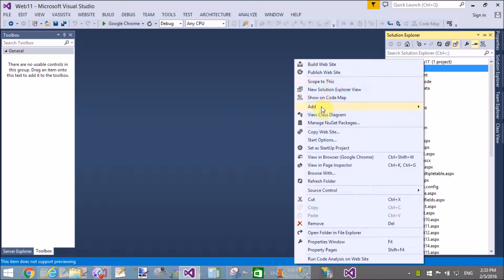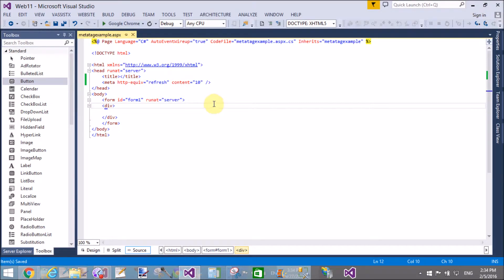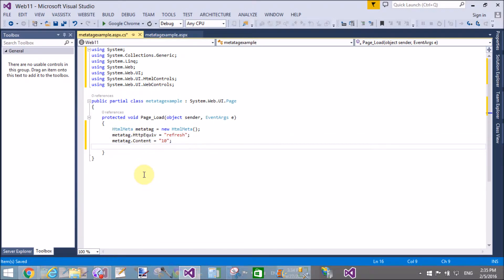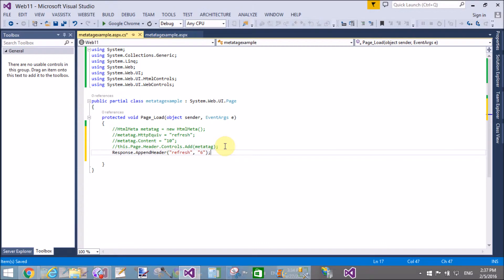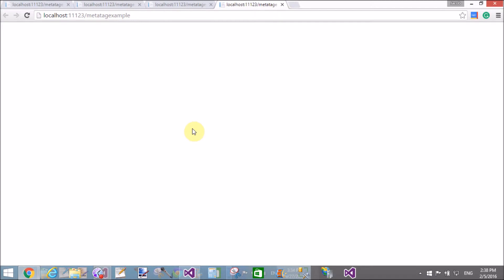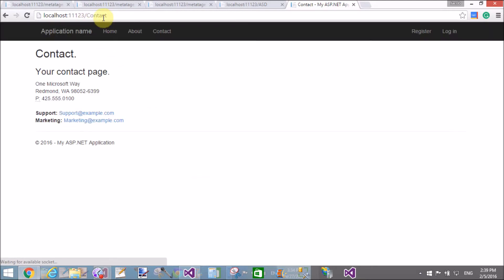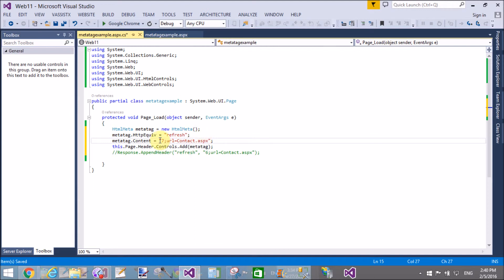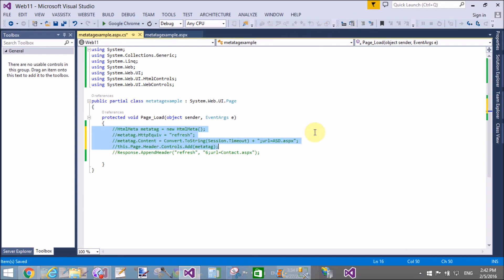Reload or Refresh a page after few seconds using MetaTag in ASP.NET C#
In this ASP.NET Article, I will Show you:
--How to reload/Refresh page after few seconds, you can say after 10 seconds
--How to page move to another page after few seconds or say 10 seconds
--How to use metatag for refresh page
--How to use meta tag in code behind file in asp.net c#
--How to use Response.AppendHeader method for page refresh